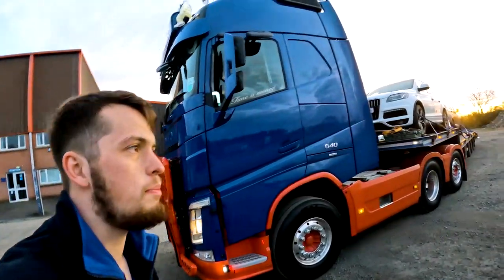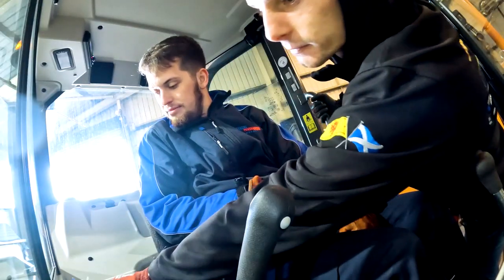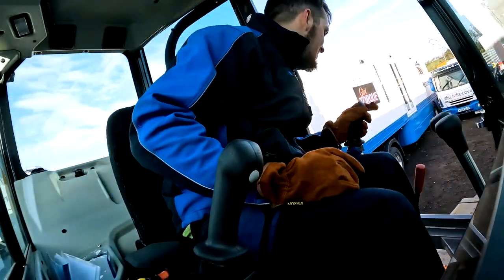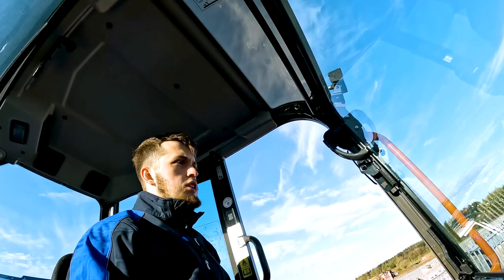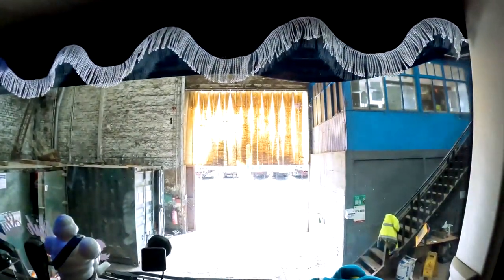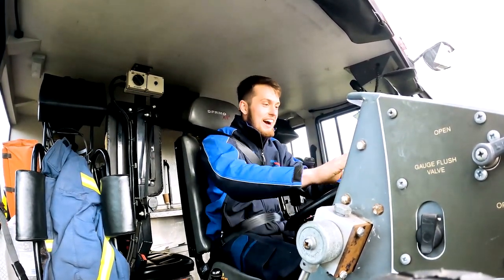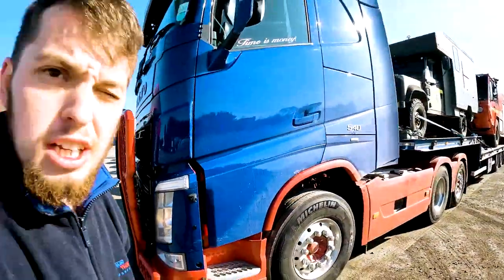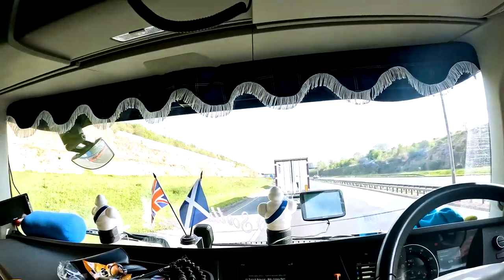Driving a DIGGER and a FIRE ENGINE For The First Time! | For Truck Sake! EP17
In today's video, we are back with another trucking vlog, first up we have a digger, fire engine, and military ambulance to deliver. So without further a do let's get into this weeks trucking content video where we Drive a Digger and A Fire Engine for the first time